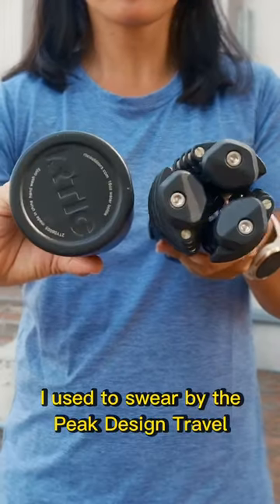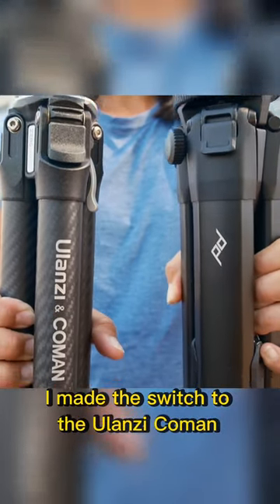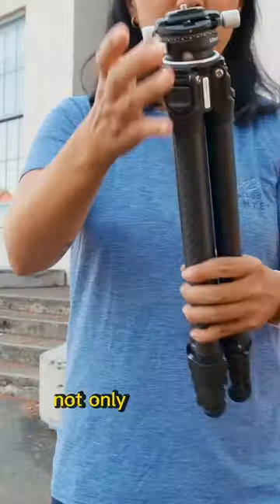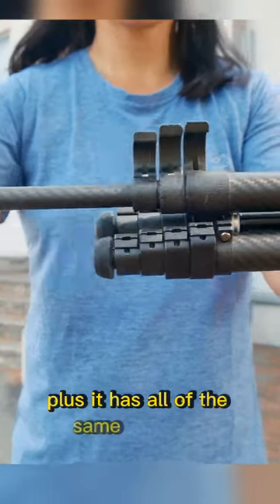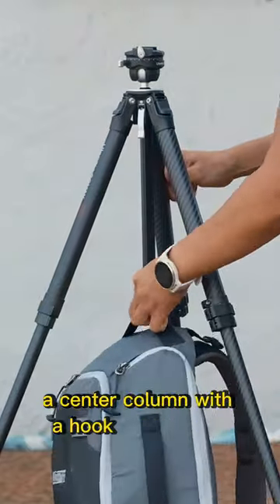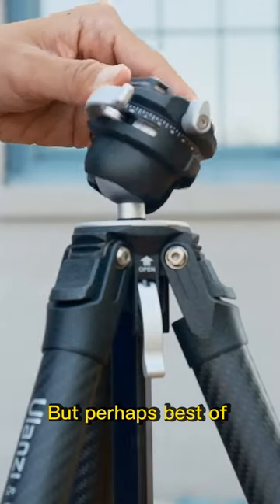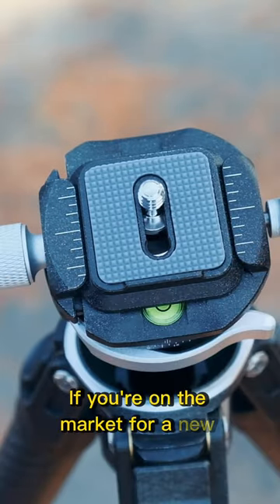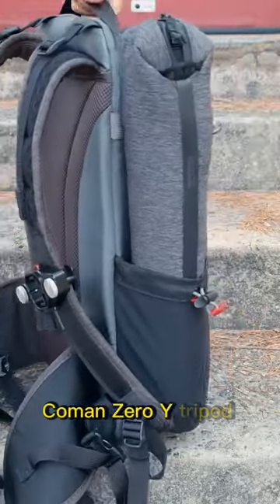My favorite travel tripod 🔥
8 months later, it's still my most used tripod for shooting everything.